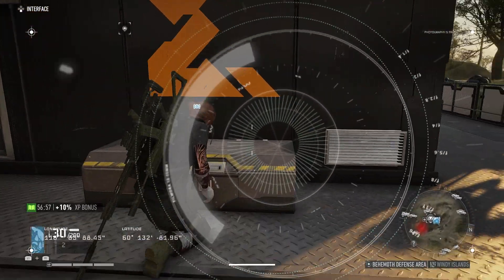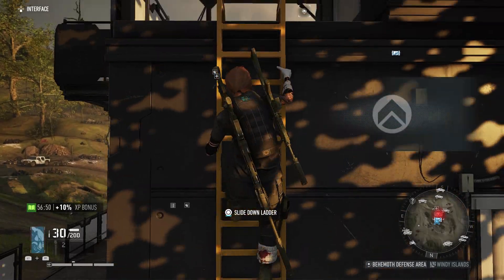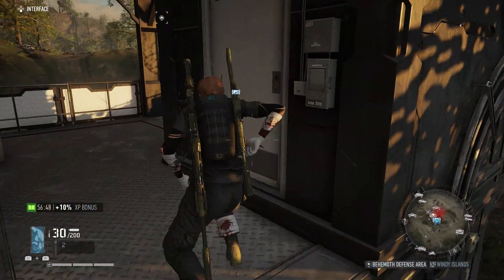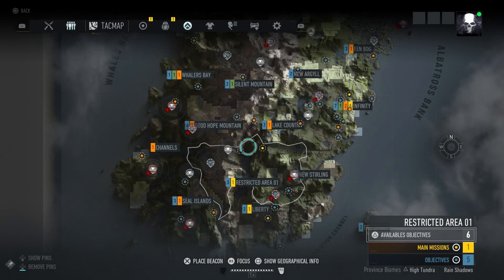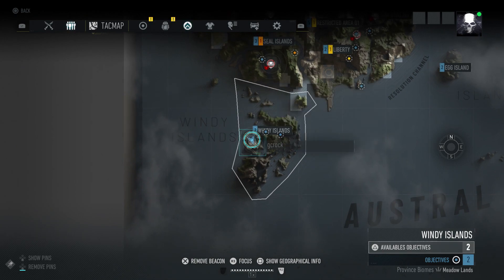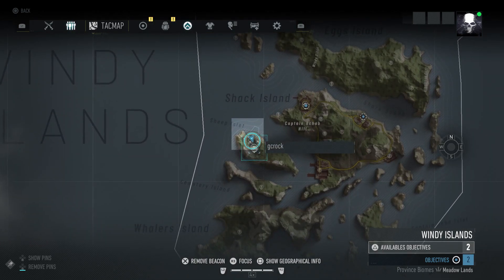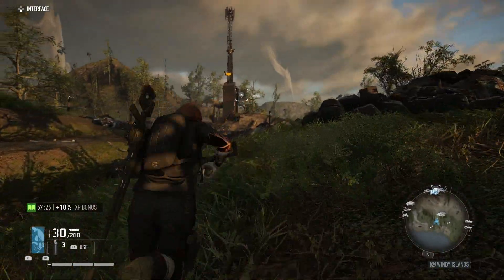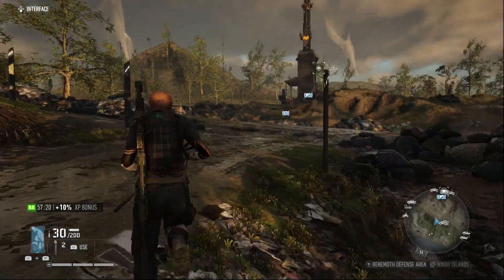LMG Flash Hider Attachment Location | Ghost Recon Breakpoint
LMG Flash Hider Attachment Location: In this video I show you where to find the LMG Flash Hider hidden attachment in Ghost Recon Breakpoint. In-game clues can also reveal attachment locations but this video will help you get the attachment without finding the clues.